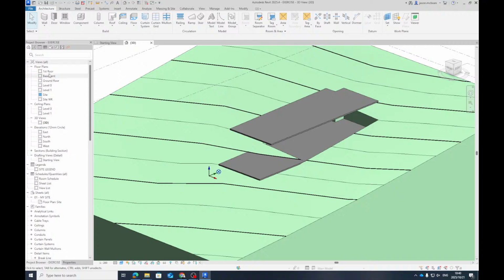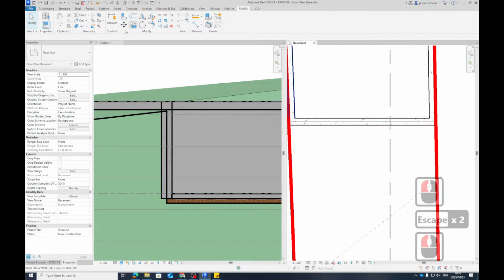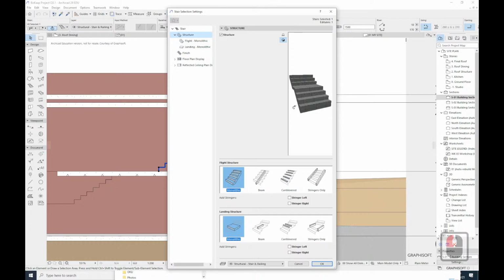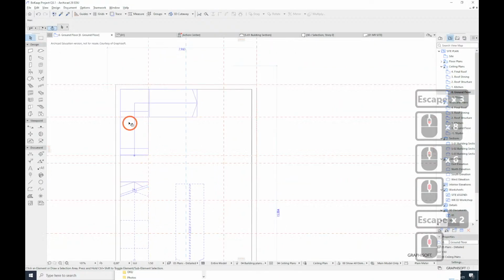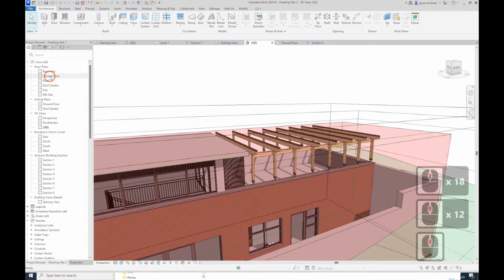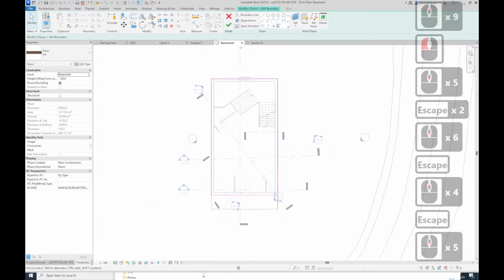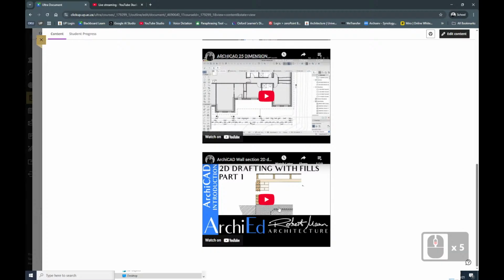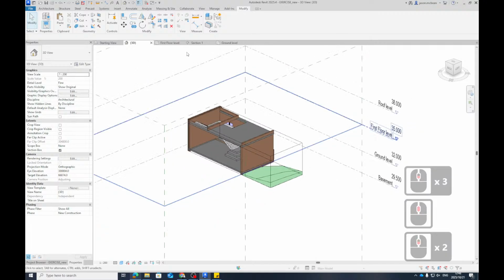OKU 200 SUPPORT 21/10/2025